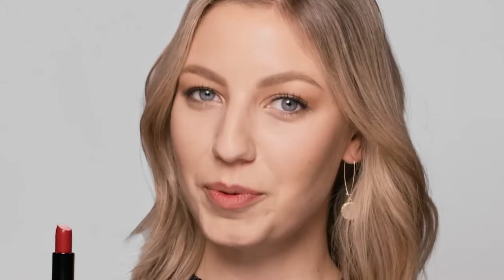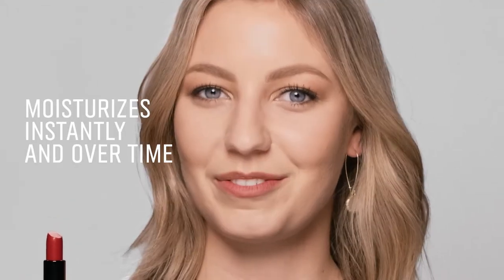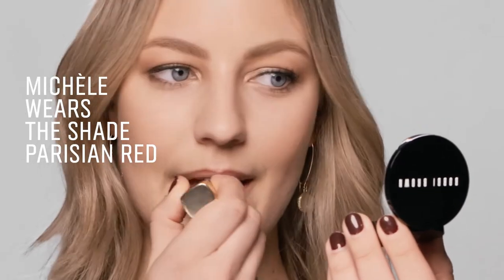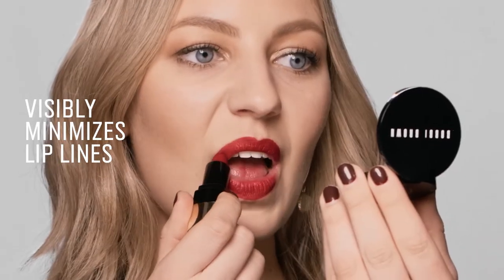How To Luxe Lip Color | Bobbi Brown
Oil-infused powders deliver a weightless feel. Pure matte powder pigments provide vibrant color payoff 12-hour formula offers a smooth, luxurious texture.